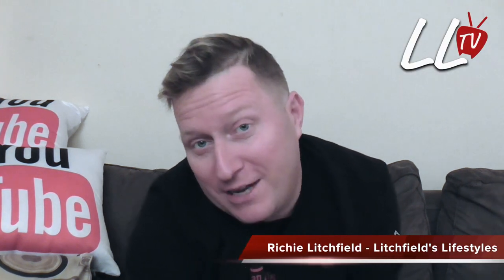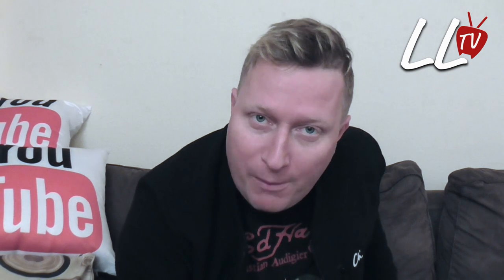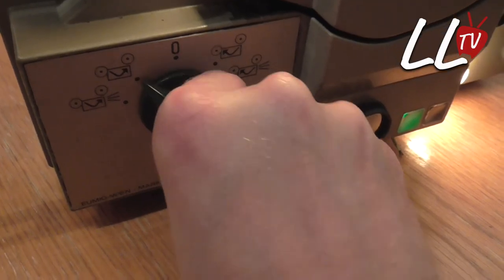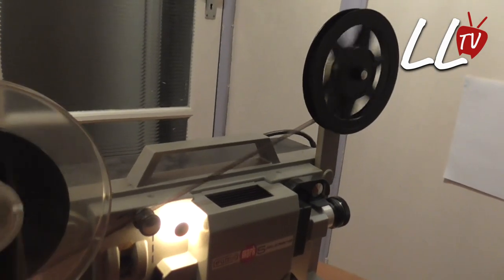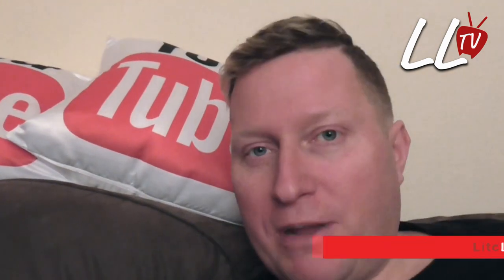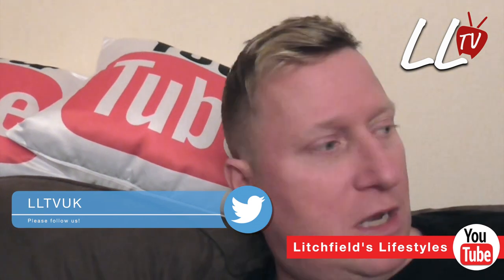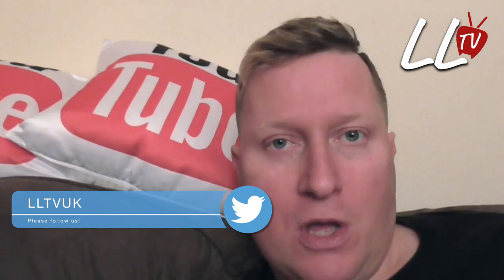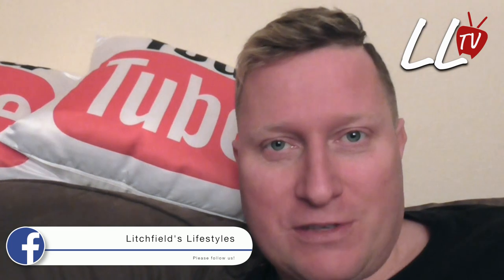Telecine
Richie Litchfield finds a selection of old 8mm cine films in the attic and decides to transfer the footage over to digital technology.